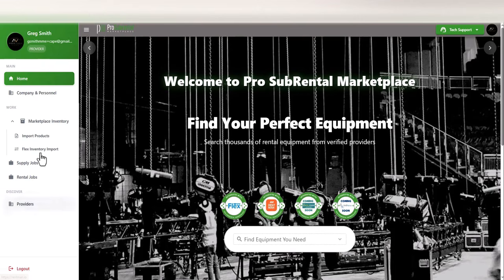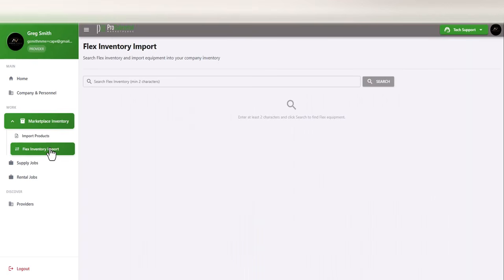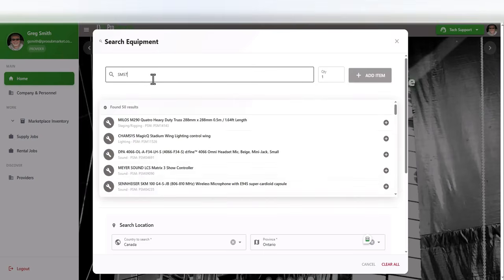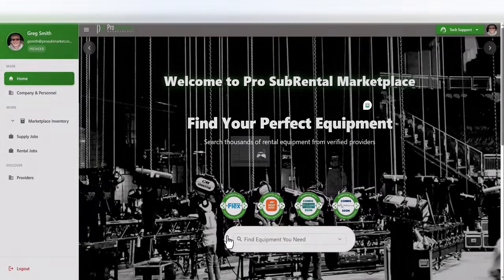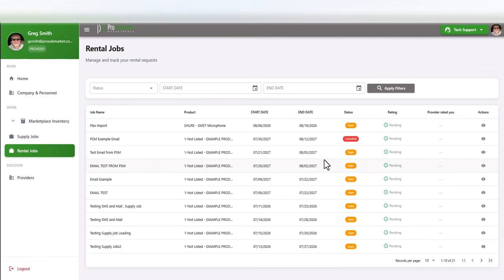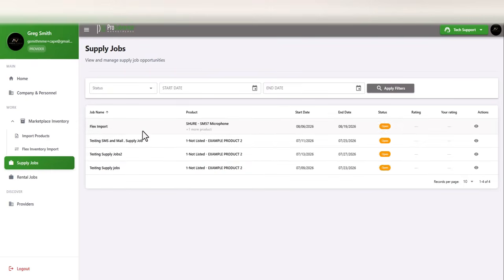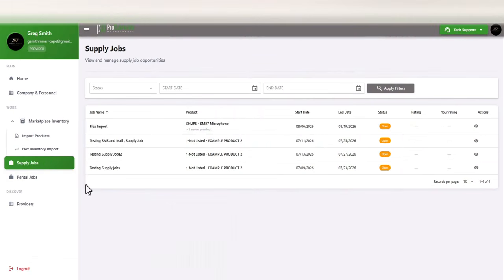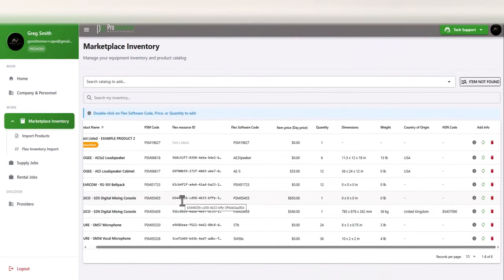Flex Walkthrough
It is easy and simple to integrate your Flex Rental Software System with Pro Sub Marketplace. As a provider you can add to your marketplace inventory by searching your Flex Inventory and then when people request to subrent gear, the request is already entered as an inquiry inside Flex. Check availability, modify, add or whatever you need to ensure a satisfied customer and send them a quote from Flex. Easy Peasy!